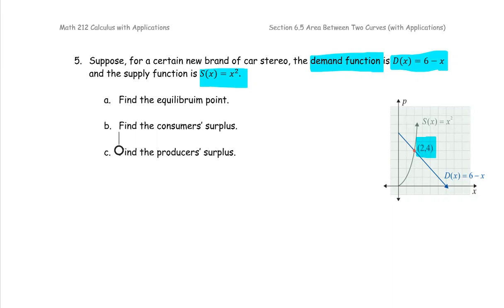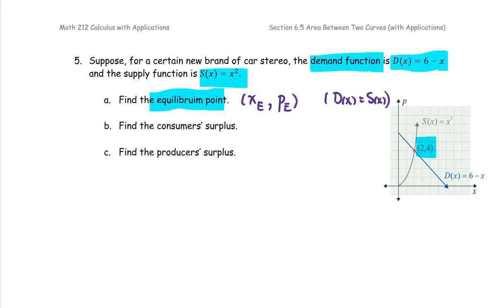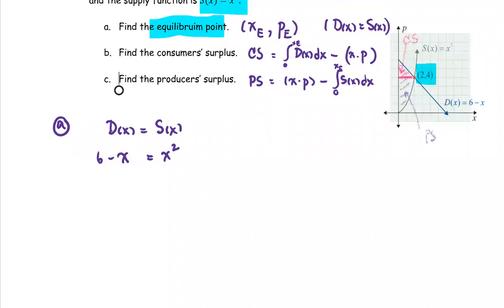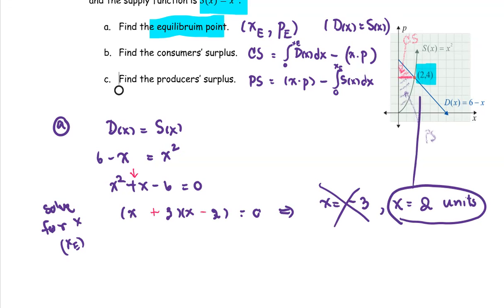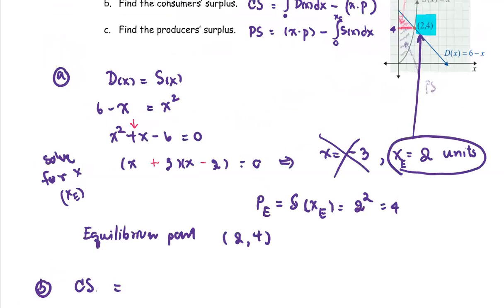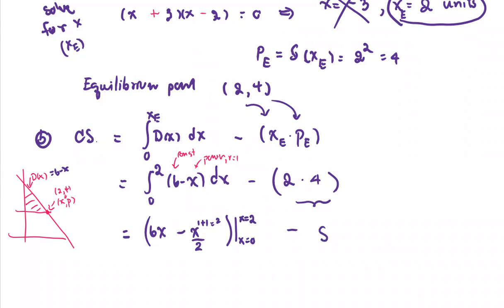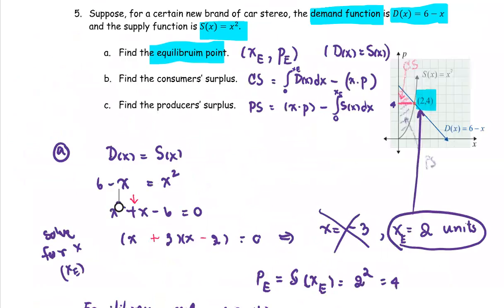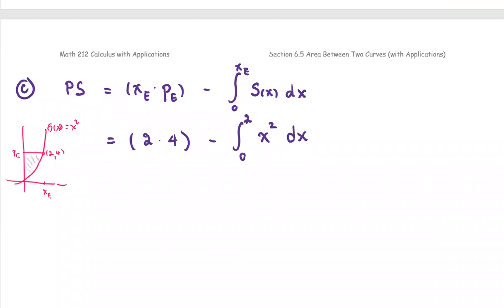M212 Sec6_5 Equilibrium Pt, Consumer's Surplus, Producer's Surplus